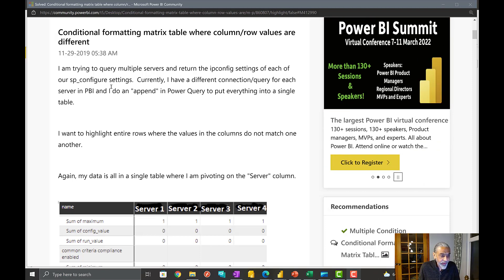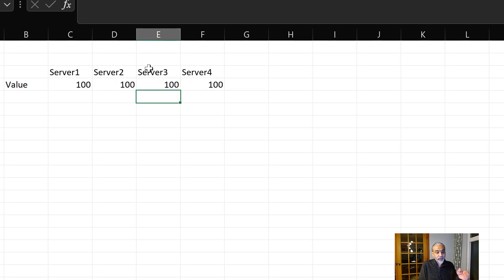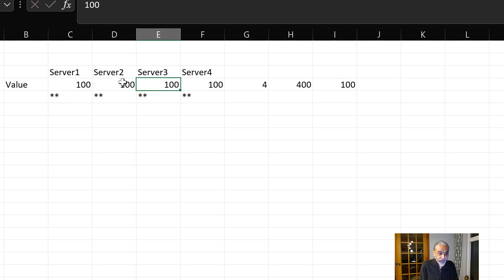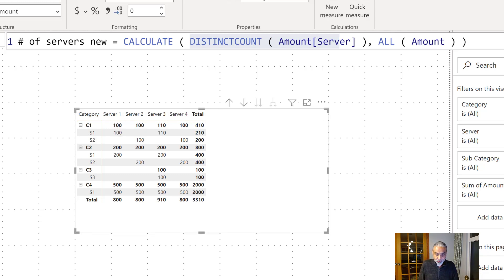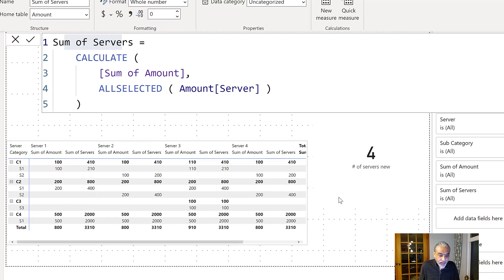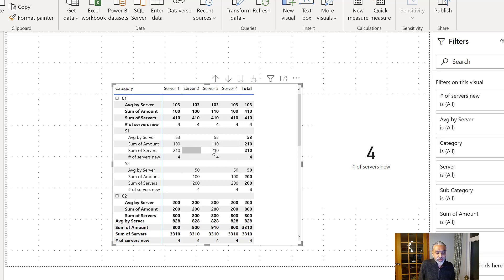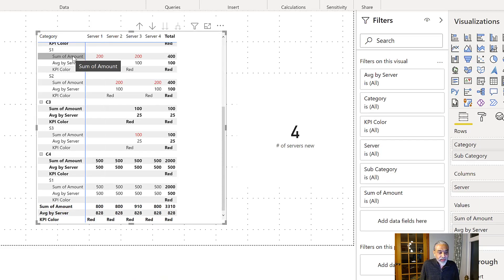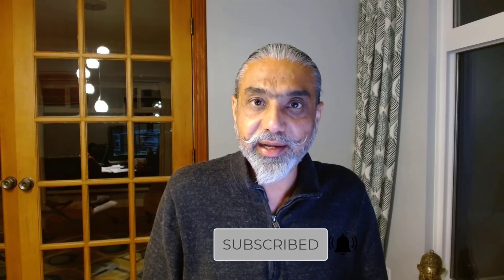DAX and Conditional formatting to highlight row if the value of columns doesn't match - Power BI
Learn some DAX tricks and conditional formatting on how you can highlight a row in a matrix visual if the value of all the columns doesn't match.